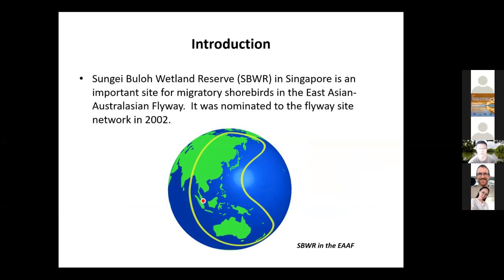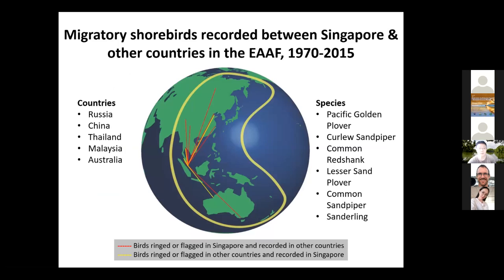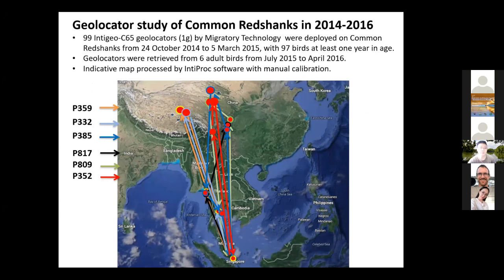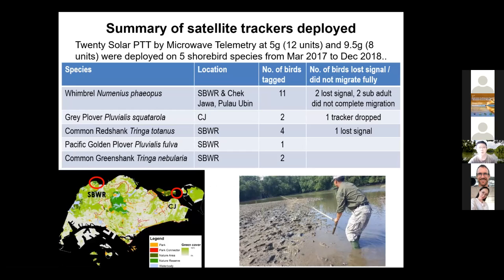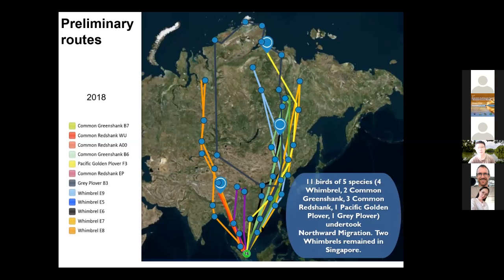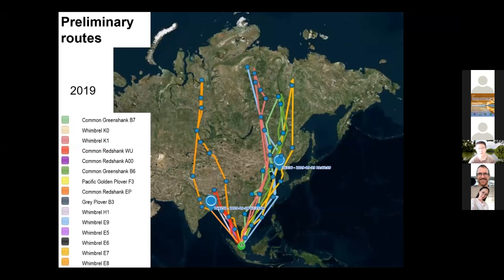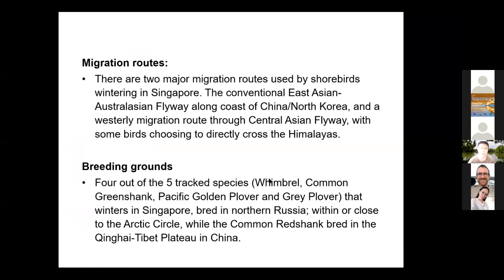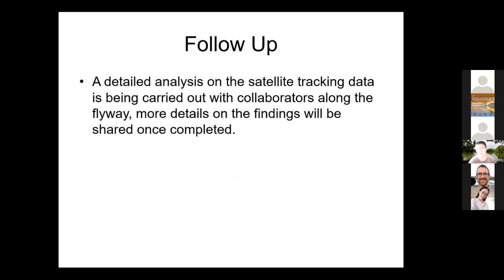David Li, National Parks Board, Singapore: Satellite tracking of Migratory shorebirds in Singapore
David Li (National Parks Board, Singapore) presents "Satellite tracking of Migratory shorebirds in Singapore" as part of Session 5: Understanding migratory pathways I held online on Nov. 3, 2020 at the 1st East Asian-Australasian Flyway Shorebird Science Meeting.